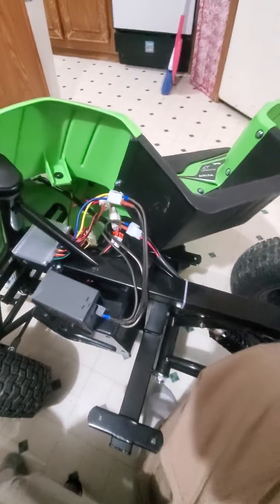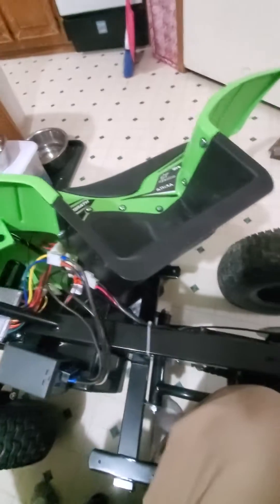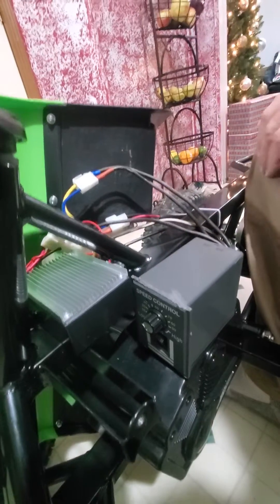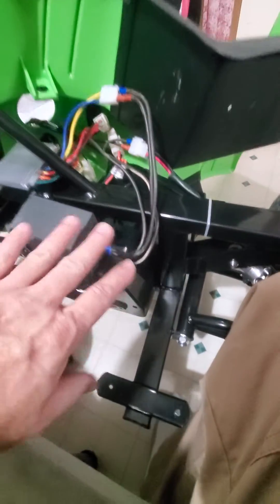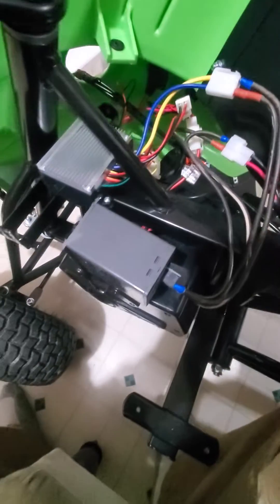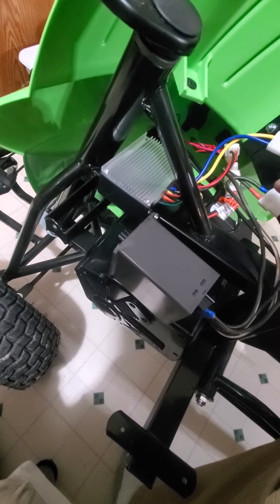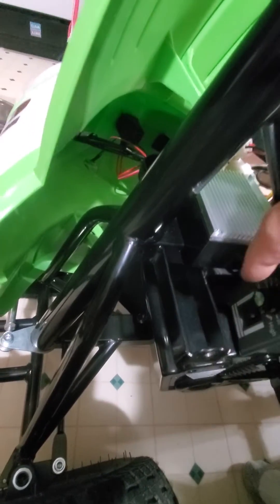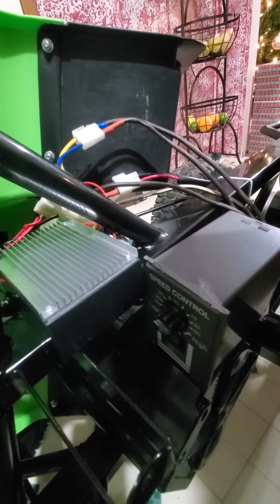Modifying (slowing down) a 24V Razor ATV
Installed a variable speed motor controller on a Razor 24V ATV allowing me to govern the top speed.